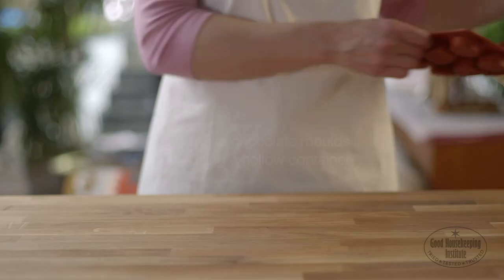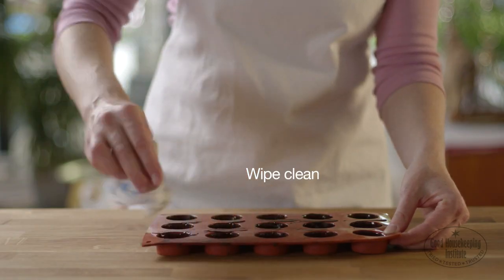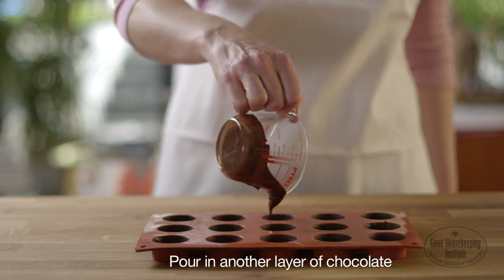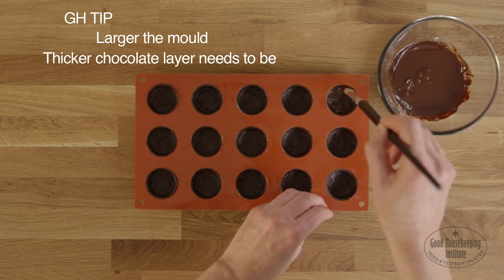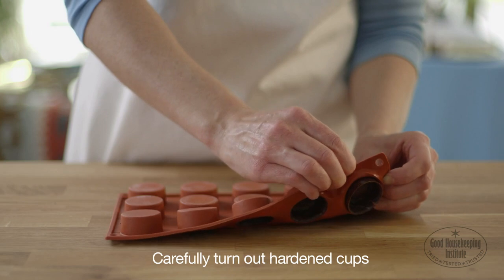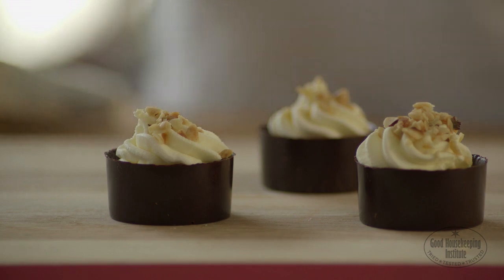How To Make Chocolate Moulds | Good Housekeeping UK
Follow our step by step video to make chocolate moulds for petit fours and elegant desserts.

1. Make chocolate moulds using a hollow container such as espresso cups, glasses, or a silicone petit four case.

2. Pour a little melted, or ideally tempered, chocolate into mould, enough to coat inside. Turn mould to spread chocolate evenly and tip out any excess. Wipe mould clean and chill until set.

3. Pour in another layer of chocolate. Turn mould to evenly spread. A small pastry brush or paint brush is useful to help spread chocolate. Chill to set.

4. Repeat process to get desired thickness. Carefully turn out hardened chocolate cups. Using a mould without any awkward curves or angles makes chocolate easier to release.

5. Fill cases as desired. Fruit or cream works well.

Find out how to make chocolate moulds on the Good Housekeeping